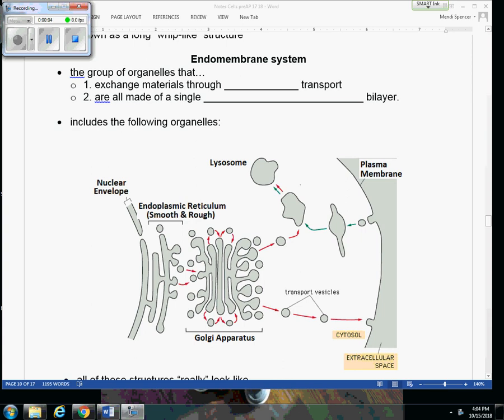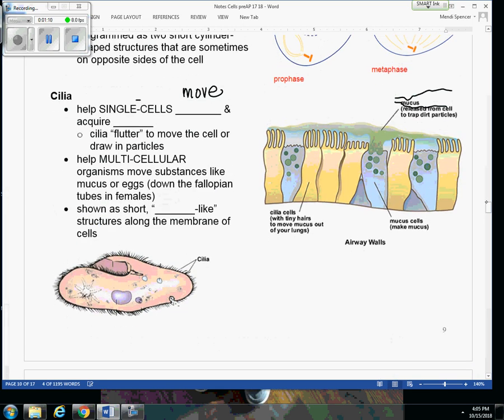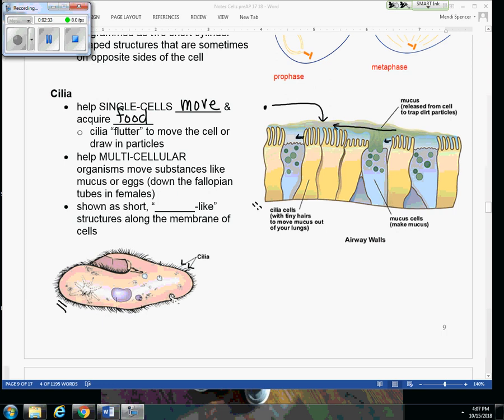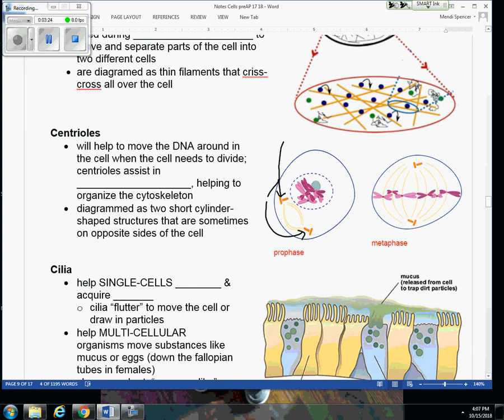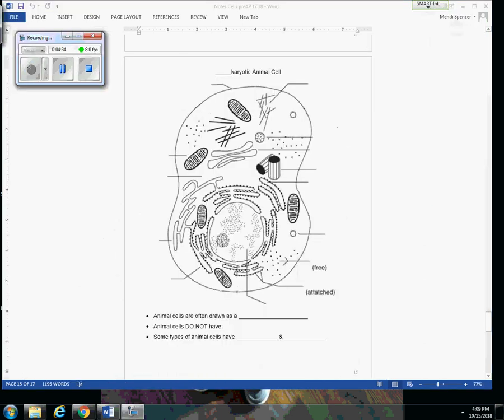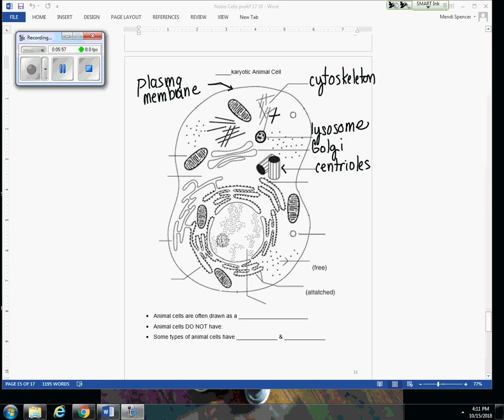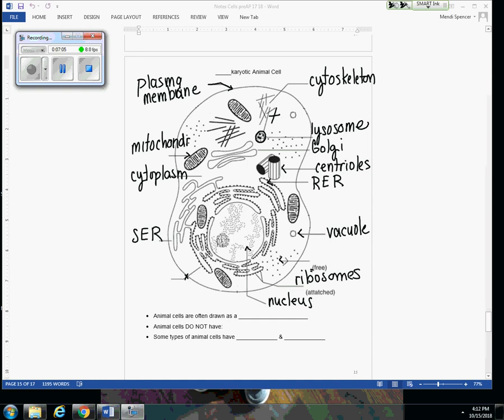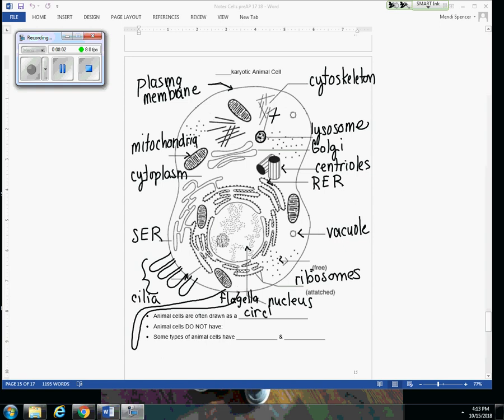Honors Biology Cells (Unit 3, Video 5) Structures for Movement